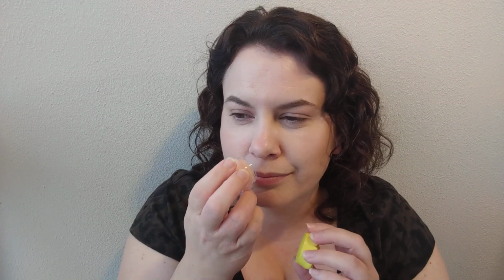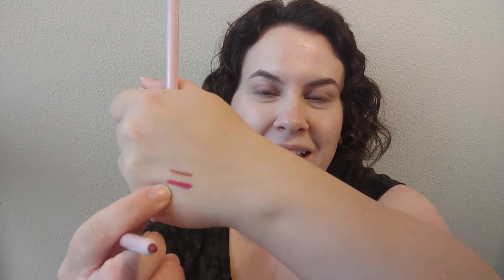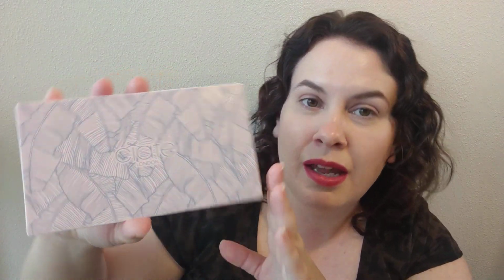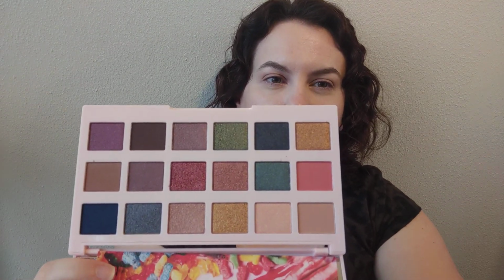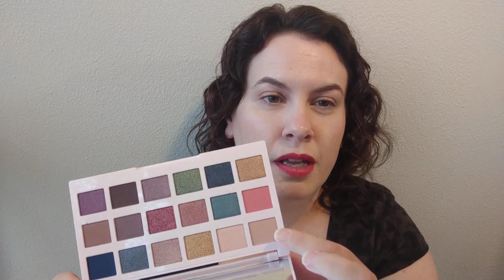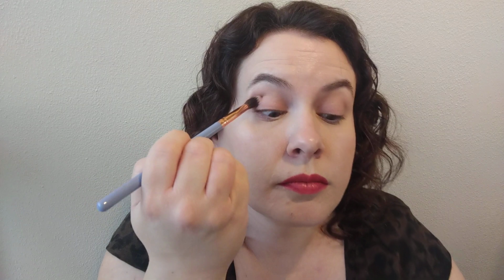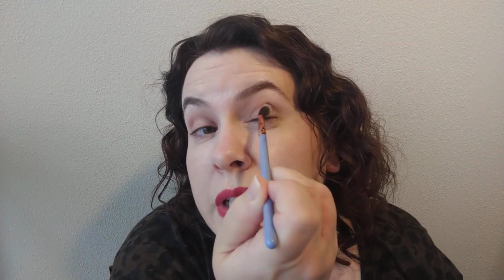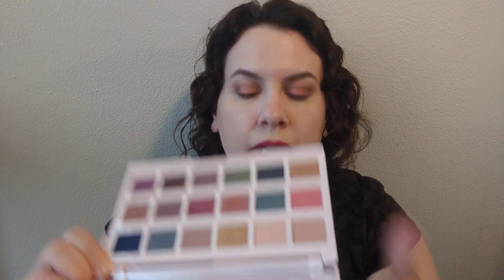Boxycharm October $25 base box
Let's unbox the October Boxycharm base box. Is it worth $25? We will find out together!